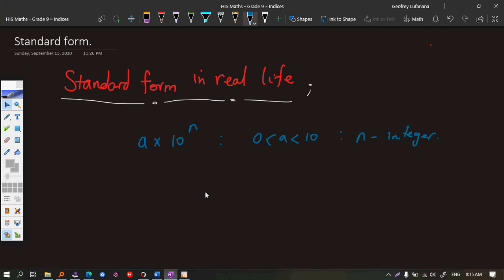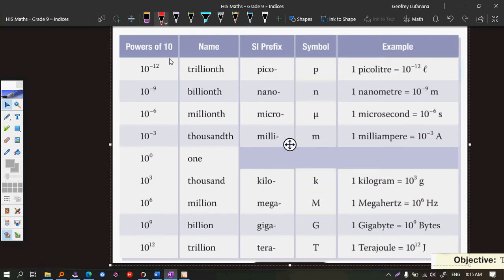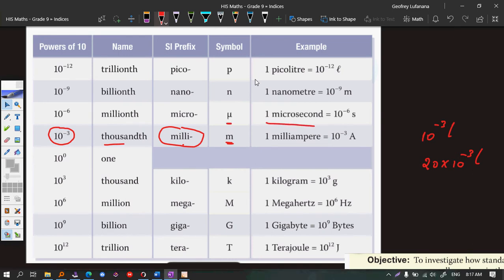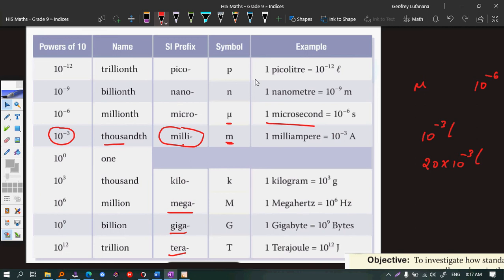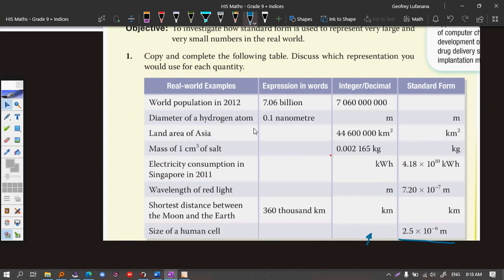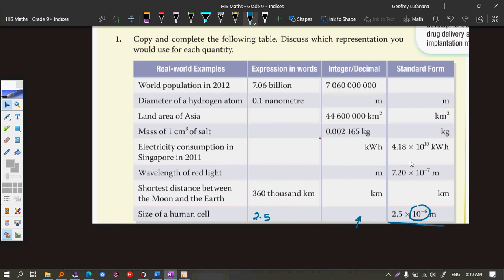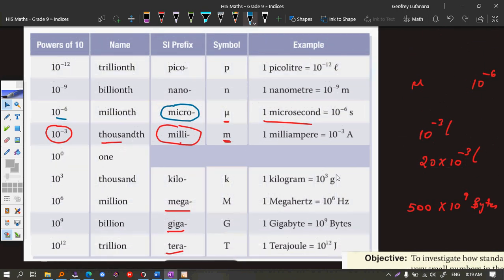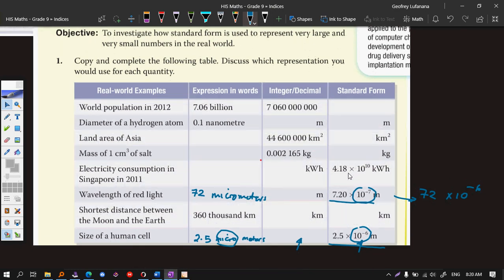Standard form in real life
Understanding prefixes in standard form exploration.